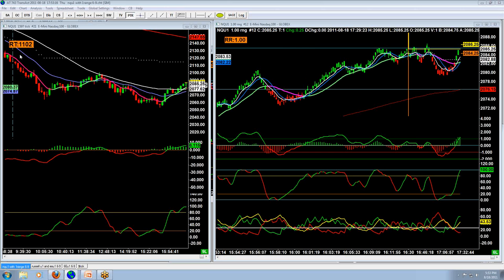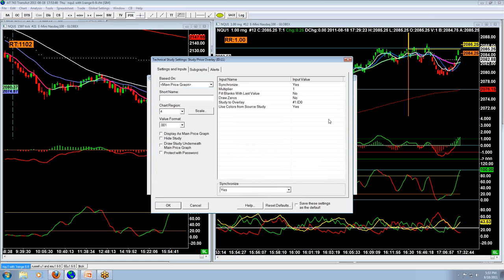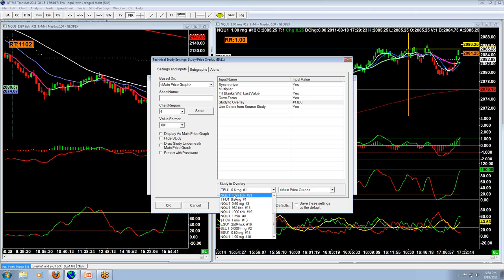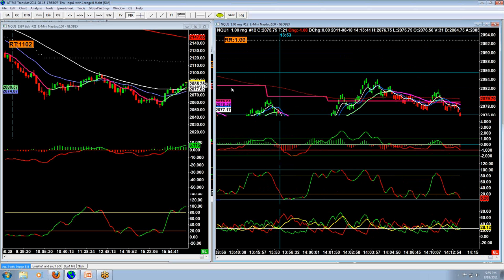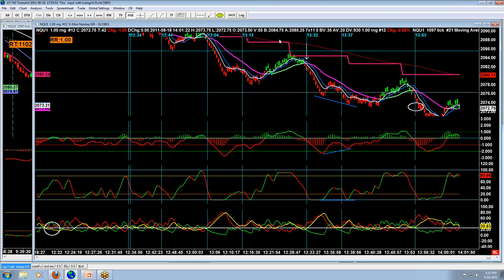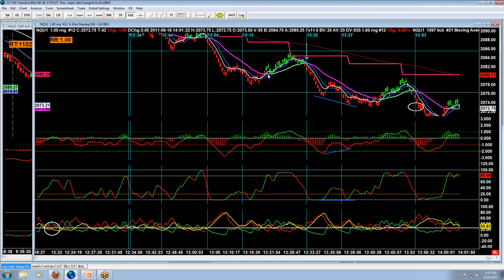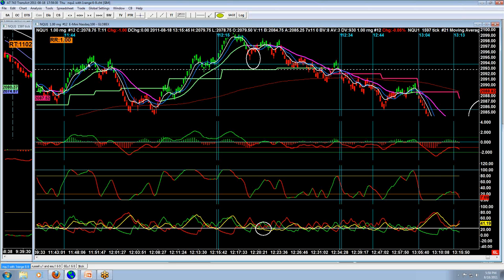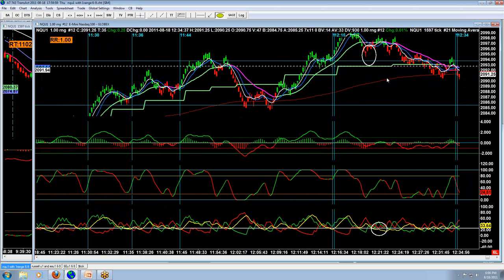How To Overlay A Study Over Price - Easy Emini Day Trading Set Ups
I got a ton of email questions about how to overlay a study on price as well as questions on the Counter Move Entry so I did this to help.  The set ups can be used to day trade the S&P Nasdaq Russell, Euro Future or whatever you like.  You can also tweak them for swing trading if that is more your style.

future results.

future results.